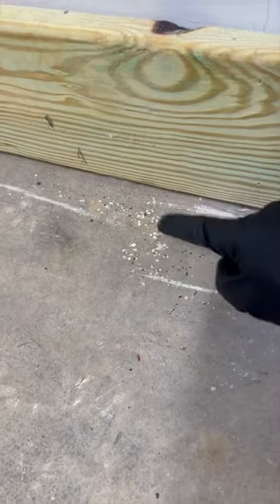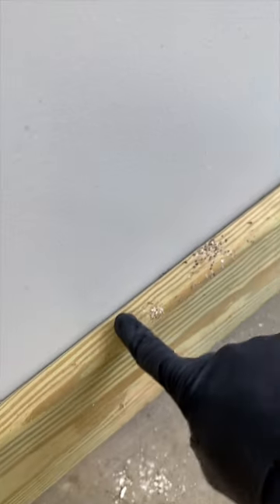Spider Droppings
My Pest Control Company Catchy Pest Solutions Servicing Asheville, NC.